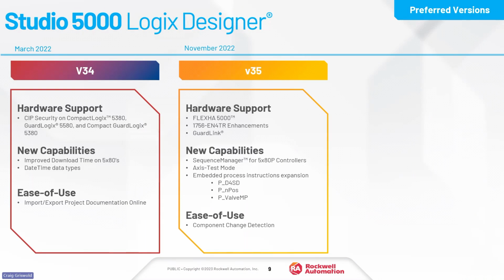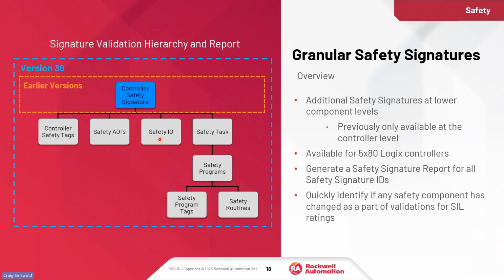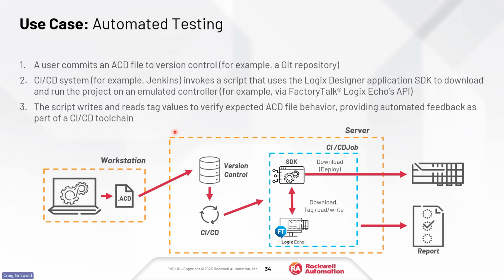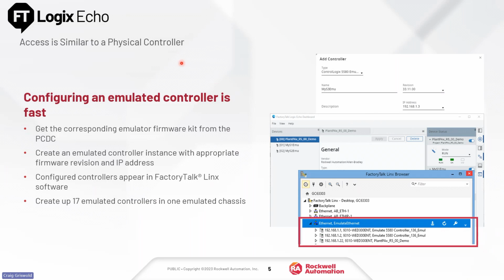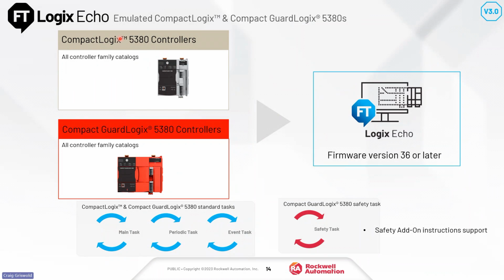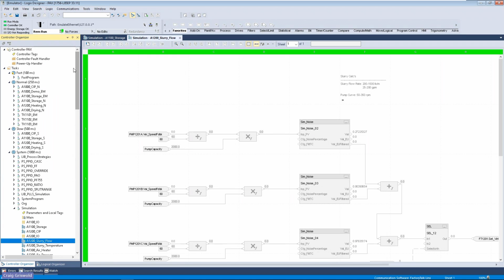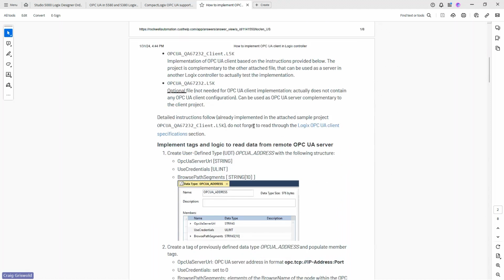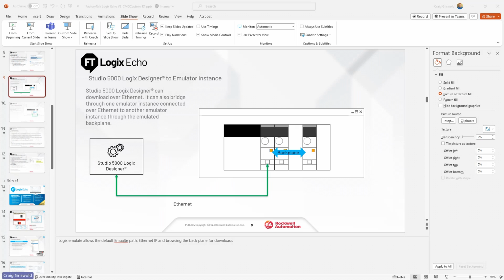Rockwell Automation® Design Software Update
Learn what's new in the latest releases of Rockwell Automation® design software tools. This update includes Studio 5000® V36, FactoryTalk® Logix Echo V3, Connected Components Workbench V22, as well as cloud-based development tools in FactoryTalk® Design Hub™.